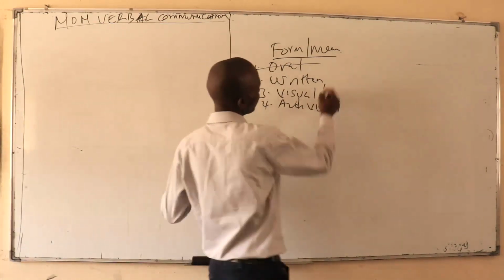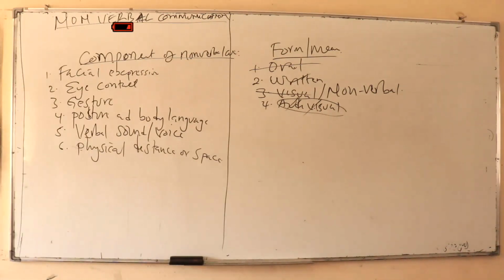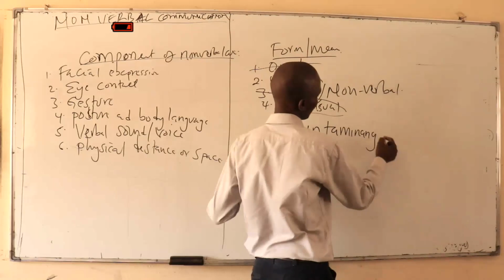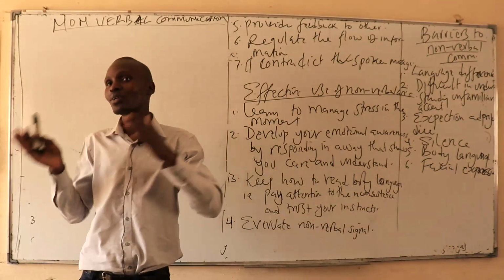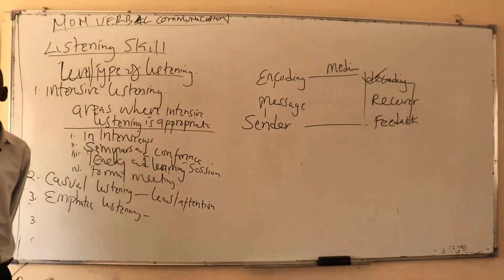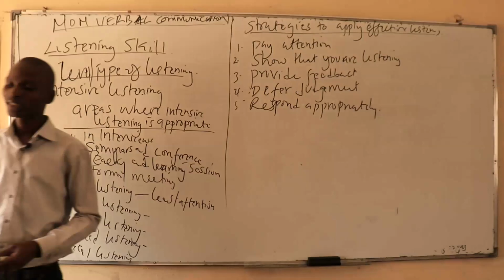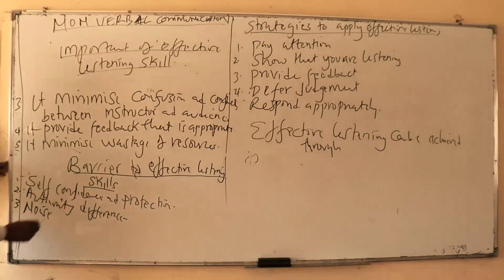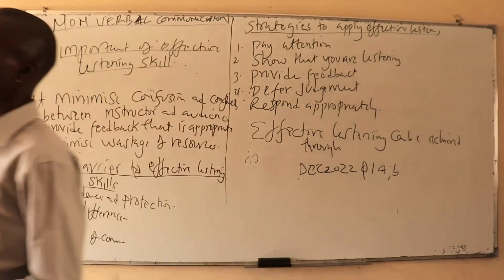COMM SKILLS { NON VERBAL COMMUNICATION }